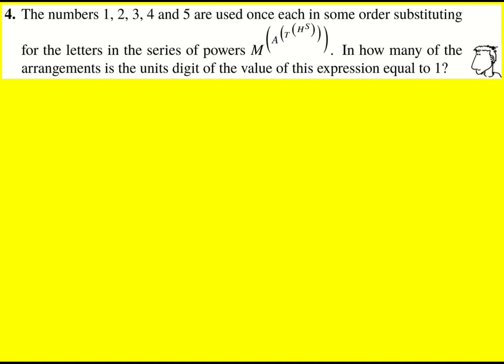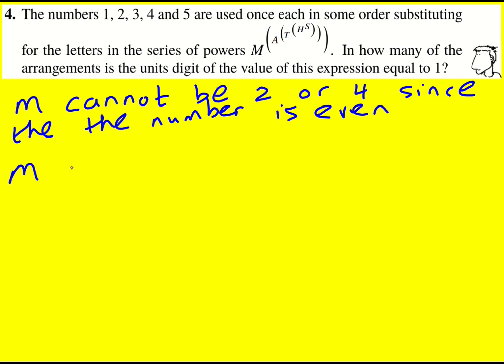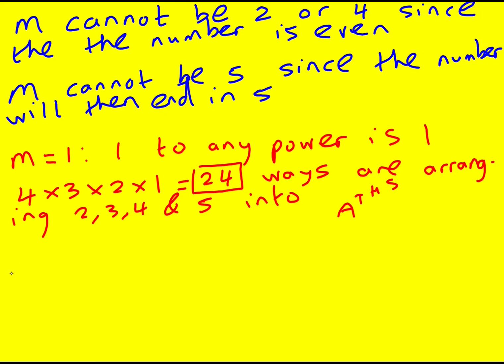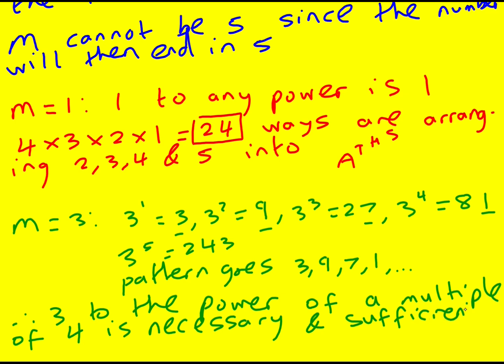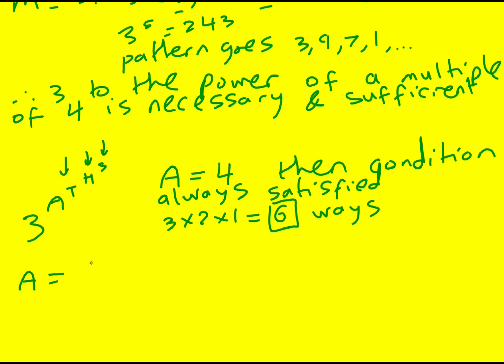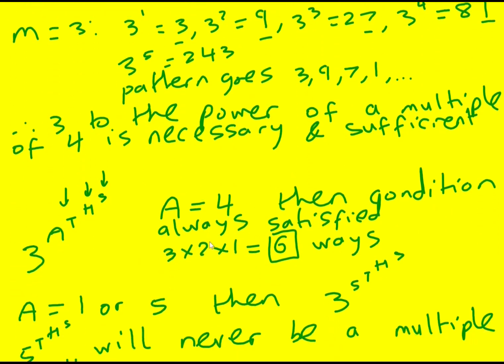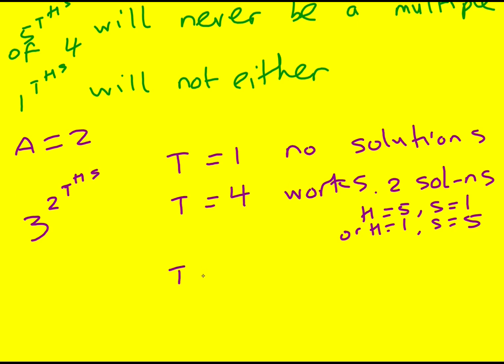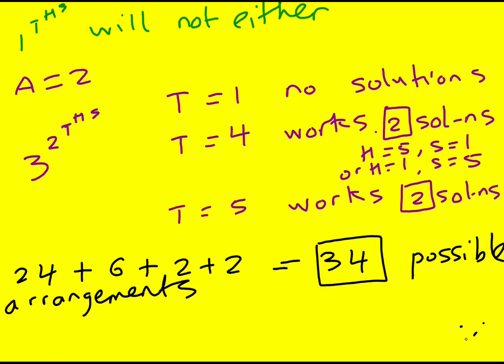Hamilton 2024 q4 (UKMT Hamilton Mathematical Olympiad)